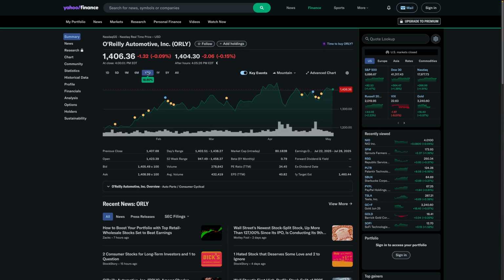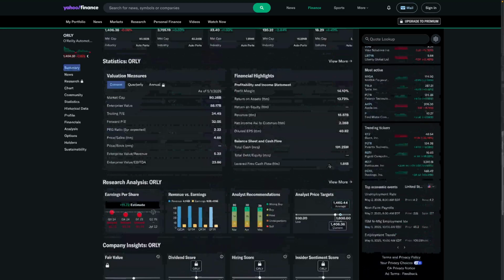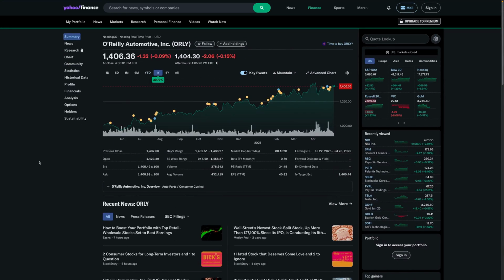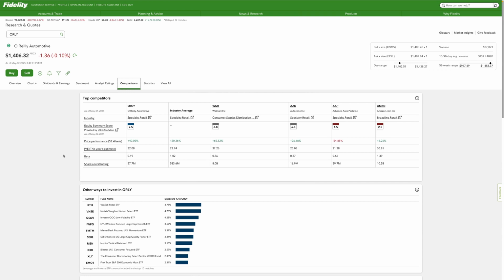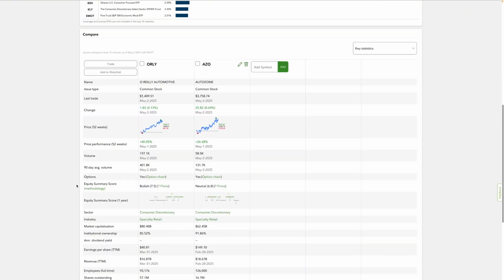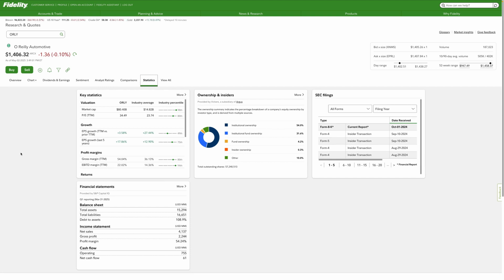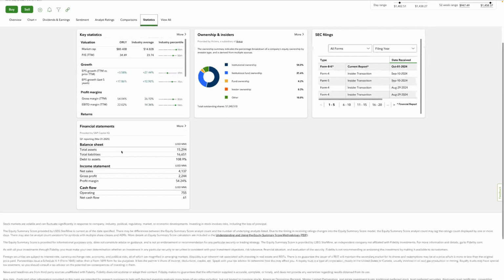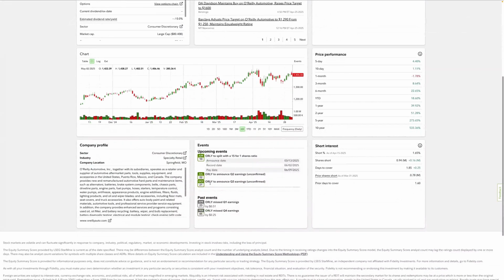How Did O'Reilly Automotive Achieve 18.6% Growth This Year?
► Sign up for Robinhood with my link and we'll both pick our own gift stock

► Join me on moomoo! Get pro-level investment tools, 8.1% APY, and up to 30 free stocks.

► Join Webull today and get 6, 20, or 40 FREE stocks! Start investing now